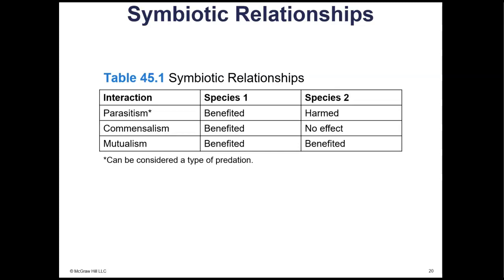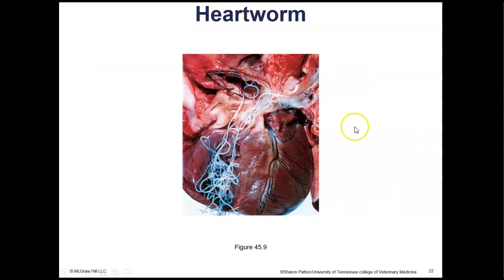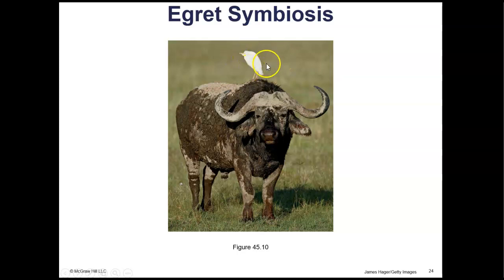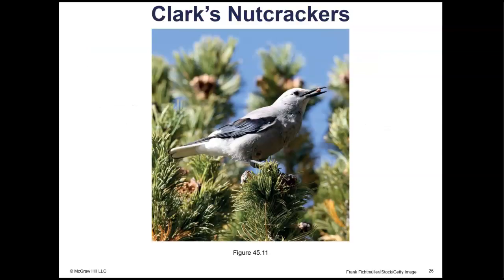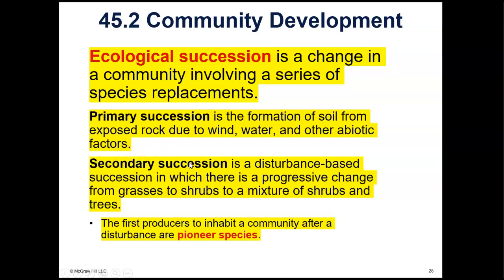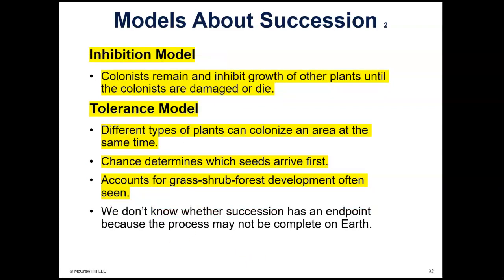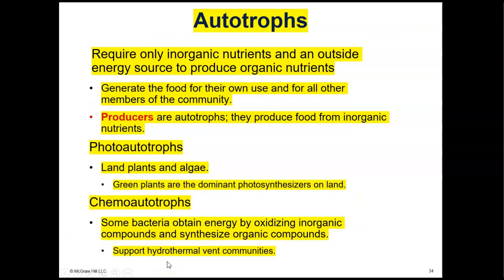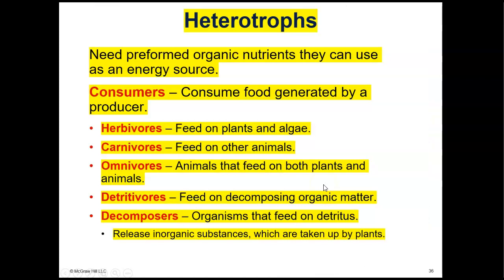112 Ch 45 slides 19 - 36